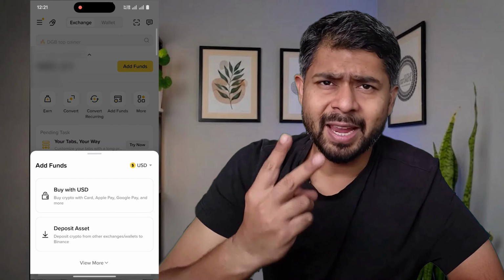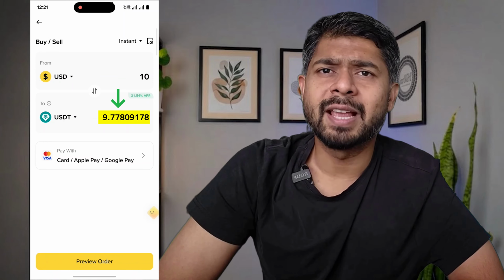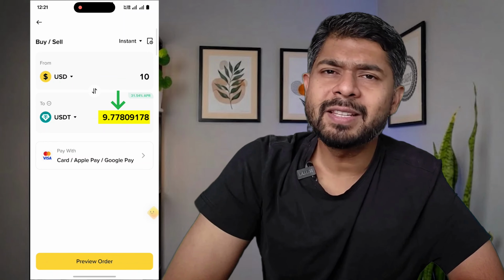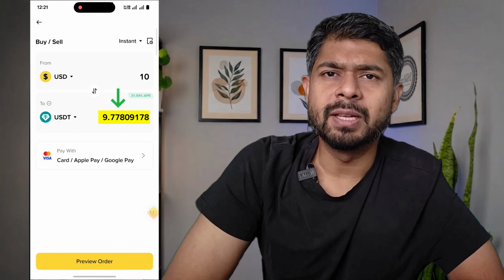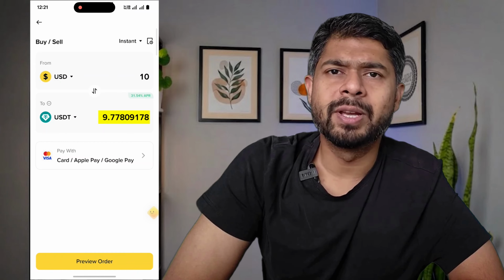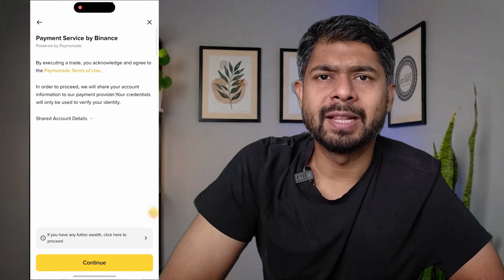How to Buy USDT on Binance | How to Deposit USDT on Binance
Learn how to buy USDT on Binance with two simple methods. This guide covers purchasing with a card and depositing from external wallets.

Getting started with a crypto exchange can feel overwhelming, but acquiring stablecoins like USDT is a straightforward process. This tutorial is designed for anyone looking to navigate the Binance platform efficiently. Whether you are a beginner setting up your first transaction or someone needing to move existing assets, these instructions will help you get your funds settled without confusion.

We first look at how to buy USDT directly on the platform using your credit or debit card, which is often the fastest route for new users. After that, we cover the alternative method of depositing USDT from an external source or private wallet. By the end of this walkthrough, you will know exactly which method to choose for your specific situation.

Chapters
0:00 Two Ways to Get USDT in Binance
0:31 Buy with USDT with Card
2:39 Deposit USDT from Metamask
4:01 Important Tip